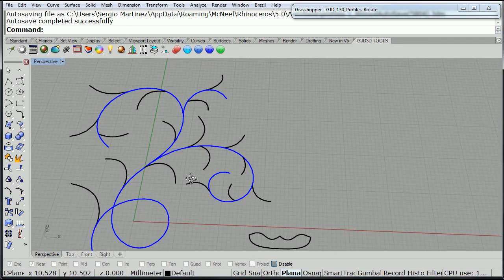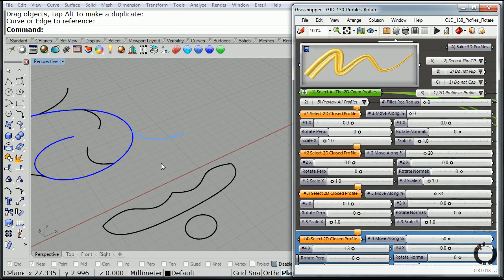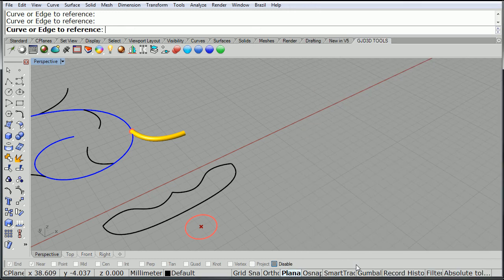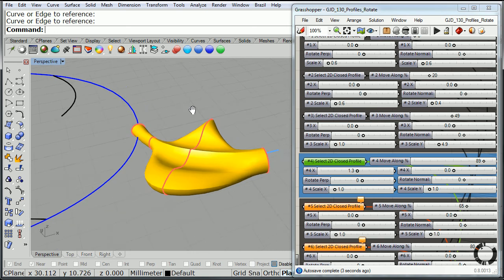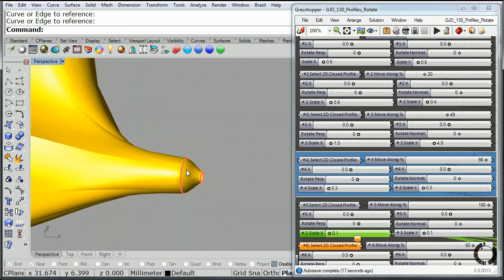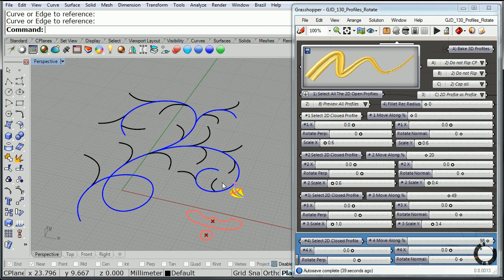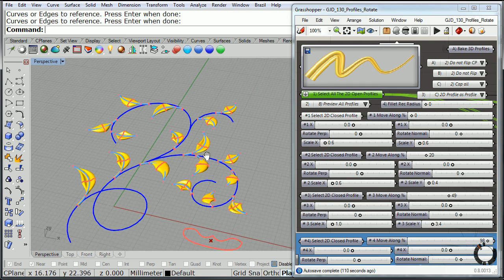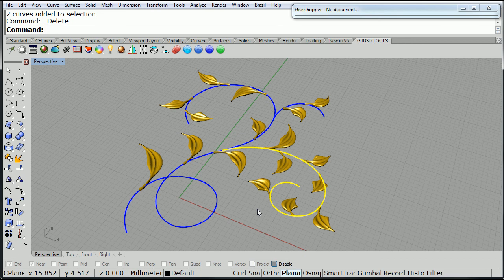GJD 130 Profiles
This video shows how I used the GJD3D Profiles definition to create the leaves on the Vine model.